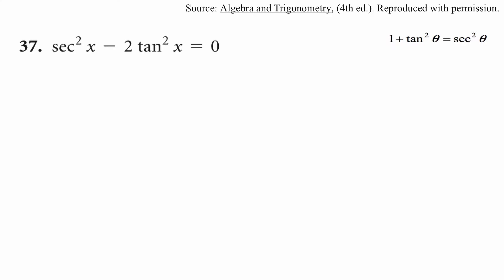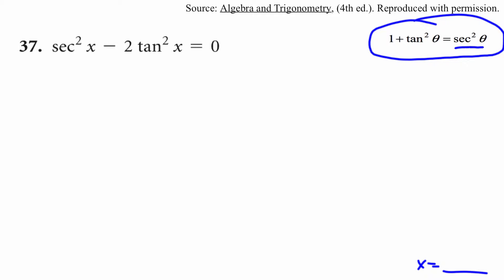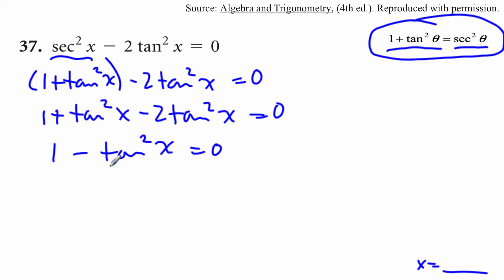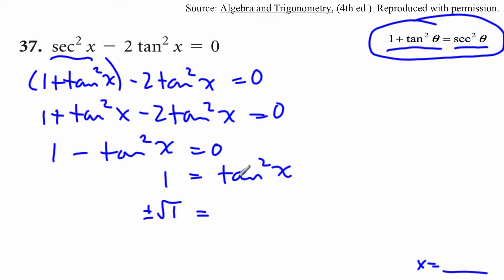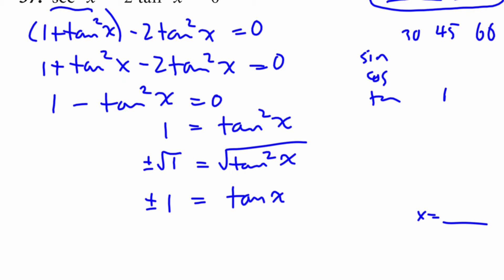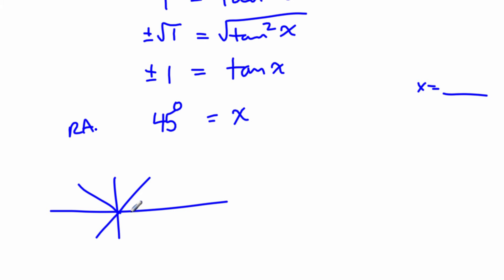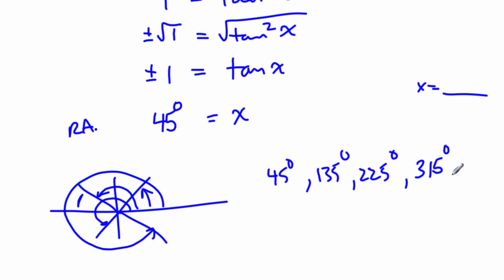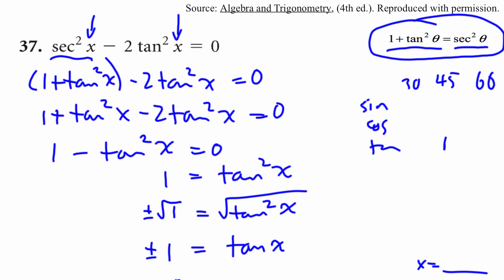14WN MTH0095 Trig Equation with Identity